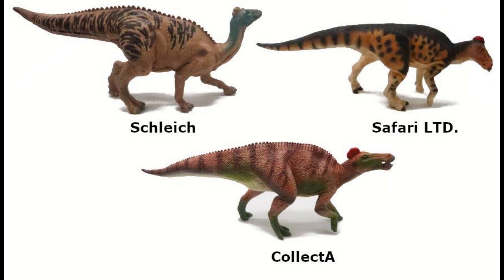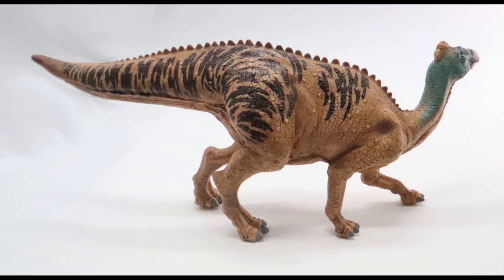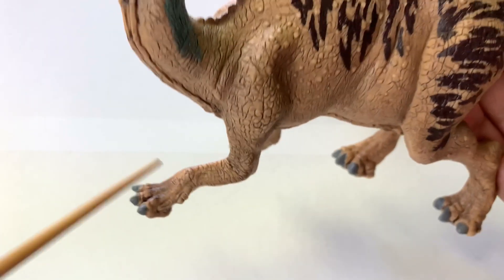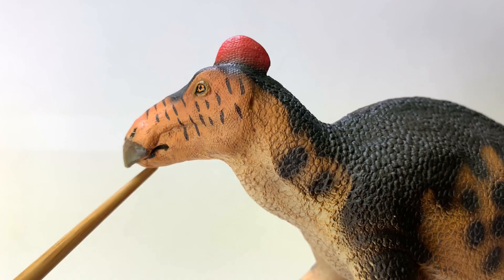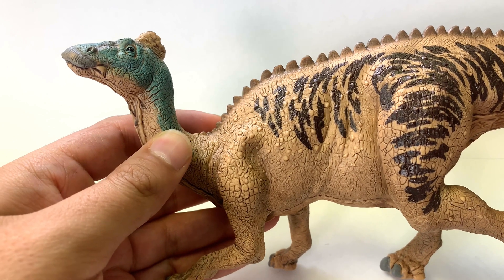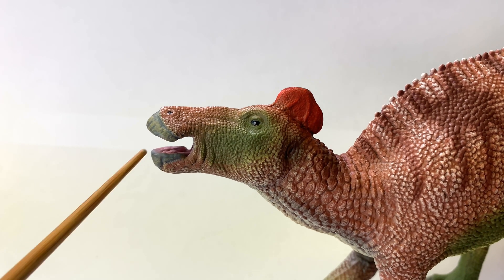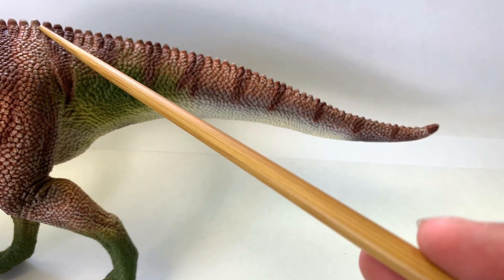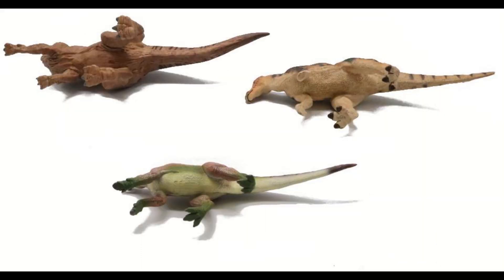Edmontosaurus - Paleontologist Admits He Bought Wrong Version - Ep. 5 - Dinosaur Review Show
In Episode 5 of the Dinosaur Review Show our expert Paleontologist reviews the Edmontosaurus figures currently available against the known fossil records to determine which figure is the most scientifically accurate. We also try to have some fun in the process.

Do you still have questions on these models or on the Pentaceratops in general?  If so, get your questions answered during our Livestream Q&A sessions with Jorge.